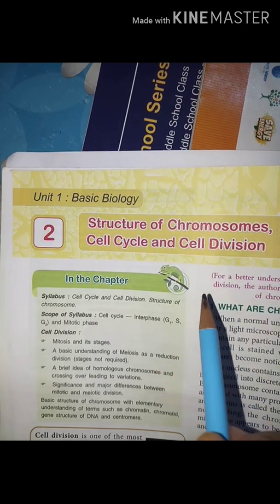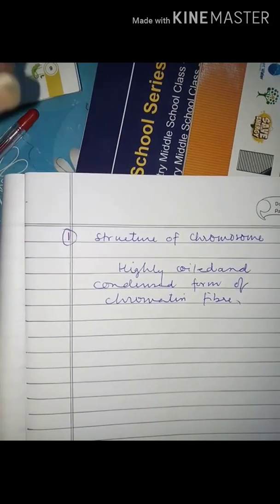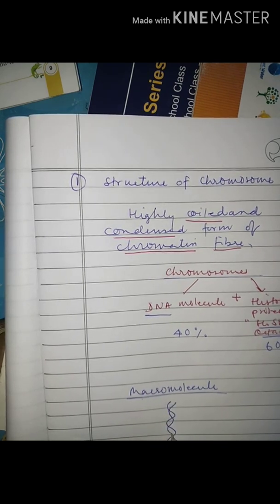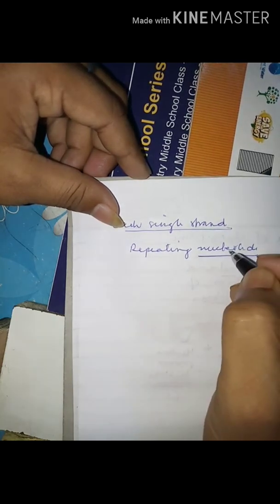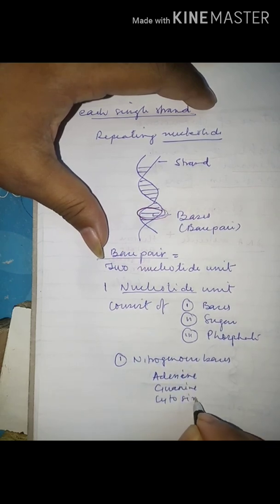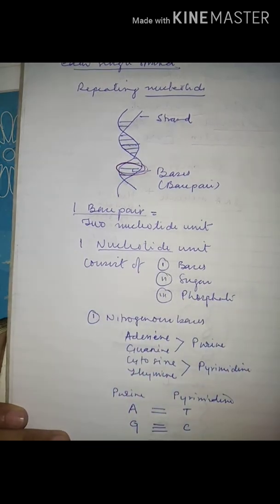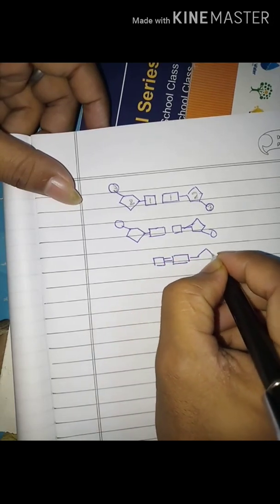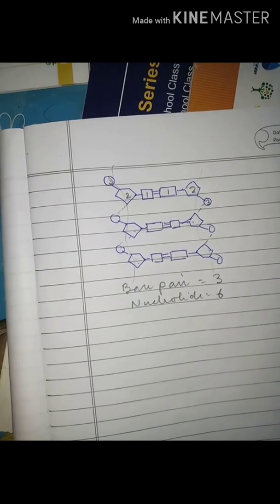REVISION. Class X Biology. Chap- 2